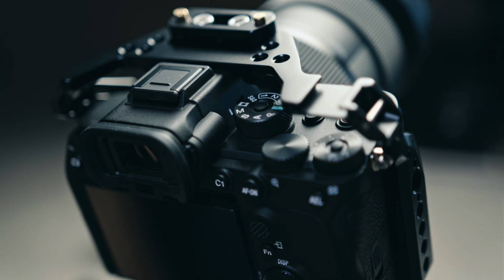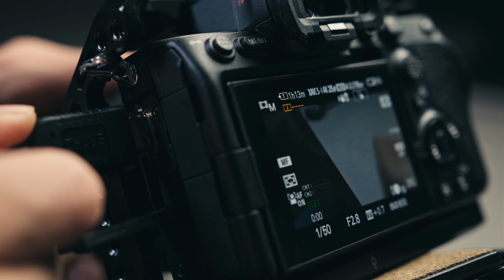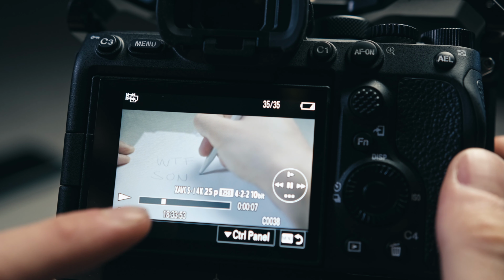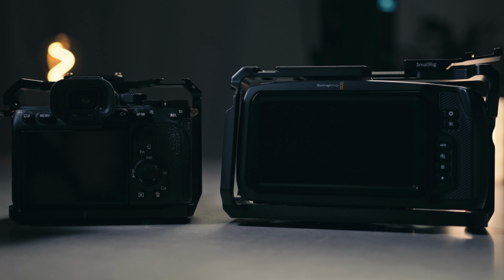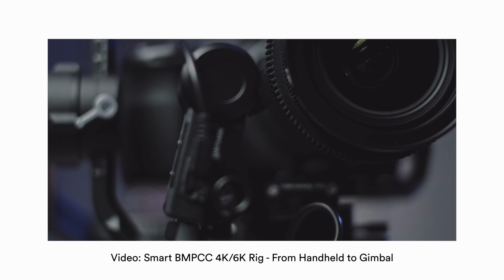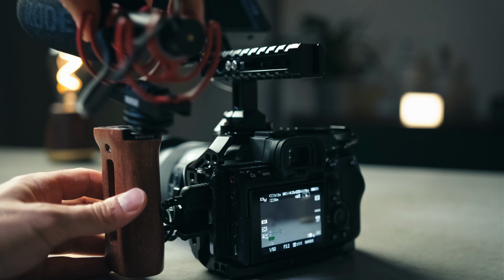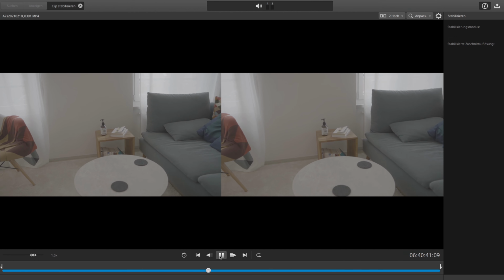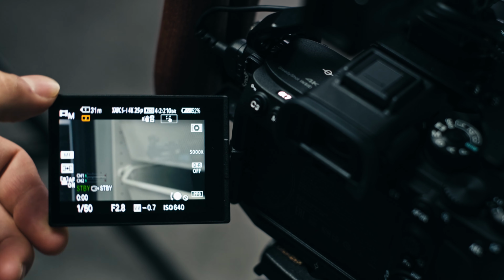Sony A7s III vs BMPCC 6K: Which one is for you?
The cool thing is, you can also rig up the a7s III with almost the same exact rig (v-mount battery plate, side and top handle and the Smallrig base with rods.)

Table of Contents:
00:00 - Introduction
01:20 - Firmware
05:13 - Form Factor
06:07 - Special Features
10:34 - Which camera for you?
11:04 - Workarounds
12:37 - End

I've been using the Blackmagic Pocket Cinema Camera 6k (BMPCC 6k) since it came out and before that the BMPCC 4k. I really loved what these small camera could do. I loved the image and how easy they are to use.

But for my needs in filmmaking I was missing some features that other cameras did have so I started looking for something that could make my life easier - which was in my case the Sony a7s III.

This video will is not focused on image quality, which is of course really important but honestly - image wise, for many types of productions both cameras are really really good. The focus in this video is gonna be on something that should get more attention: usability in the real world. so how easy are the cameras to use on shoots and what features do they offer that could make your life easier depending on how you work.

There is no winner in general - both cameras are absolutely great pieces of tech. But depending on the kind of work and projects you mostly do, one camera can have certain advantages above the other.

If you mostly do hand-held stuff and you tend to be more often in situations where you don't have a crew I think the a7s is a great option. It can be rigged lightly, it focuses by itself and with the IBIS your footage will look a bit smoother.

The 6k is still a great camera. The fact that it's missing IBIS and Autofocus is not a weaknesses per se, it just means you will have to work in a different way with it and might need more helping hands to handle a bigger rig and more manual stuff.

The talking head shot was shot on the a7s III on the 55mm f/1.8 Zeiss lens.
Almost all of the B-Roll was shot on my favorite stills camera, the Fujifilm X-T3.